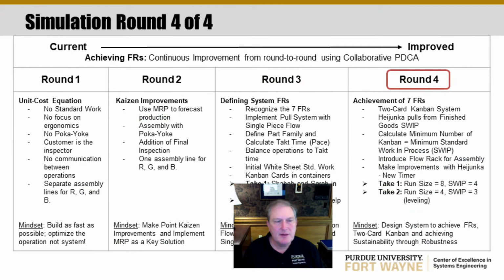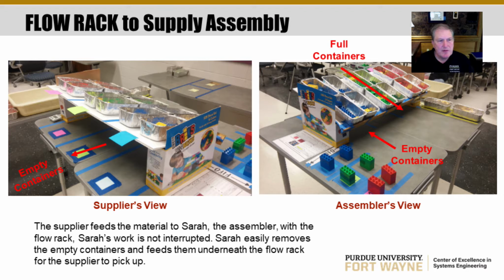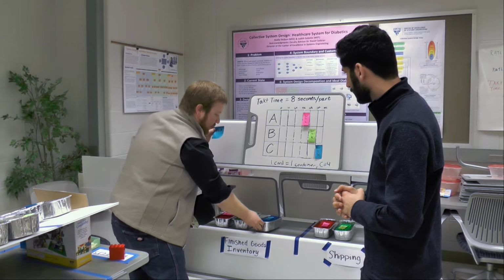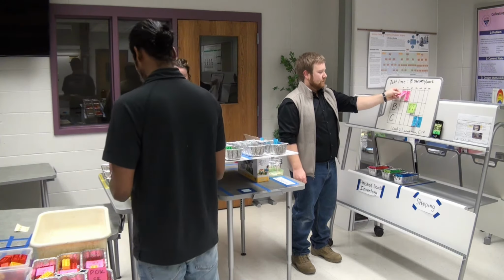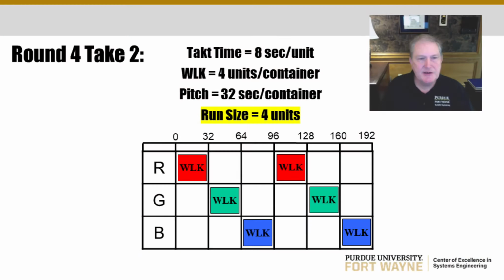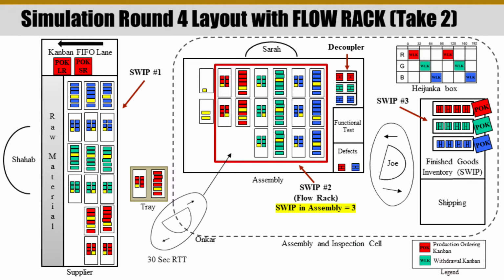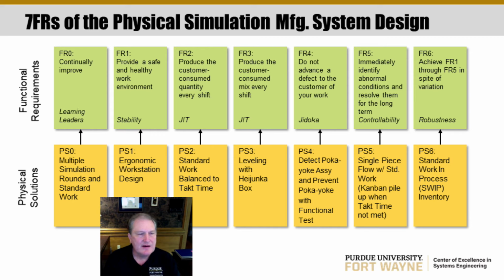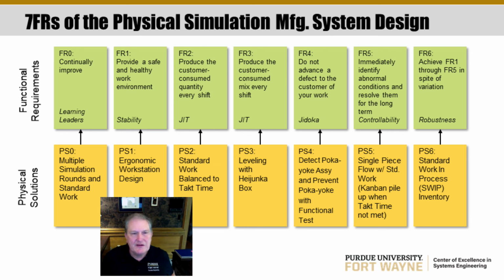Physical Model Round 4 - Designing the System to Achieve the 7 FRs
Round 4 illustrates rigorous implementation to achieve the 7 Functional Requirements (7FRs) of Manufacturing System Design.

Round 3 centered on a pull system implementation and not necessarily achieving the 7FRs with rigor – even though the FRs are introduced.  Round 4 goes one step farther.  The team makes a conscious choice to ensure that each FR is achieved.  Heijunka (leveling), balancing to takt time, standard work, and information flow to trigger production and to highlight abnormal conditions highlight this design. The pull system is refined by using the two card kanban approach and establishing SWIP quantities.